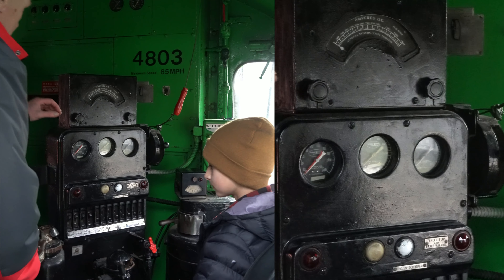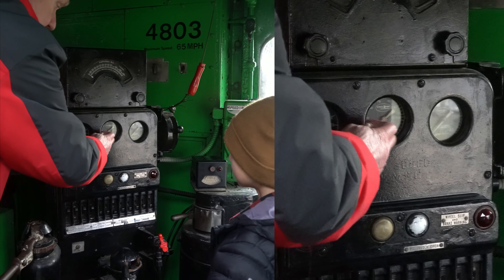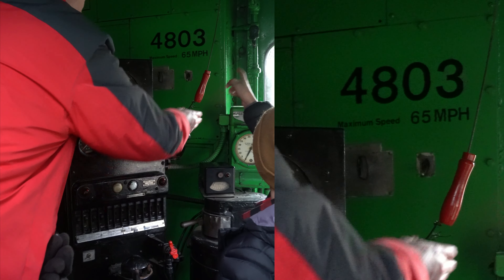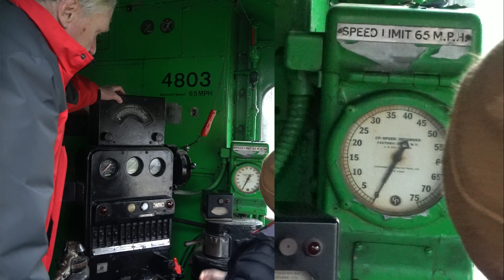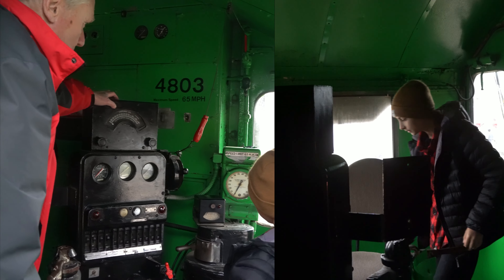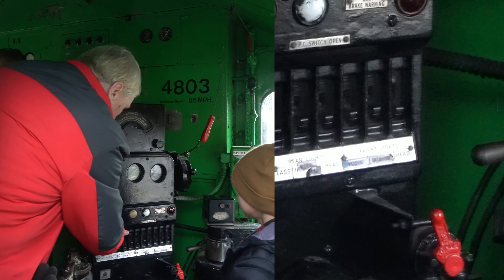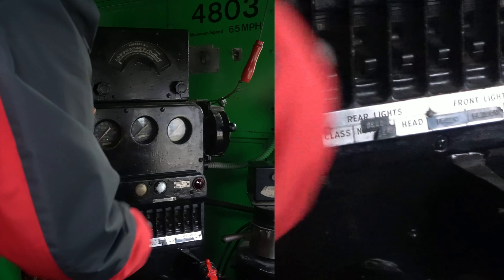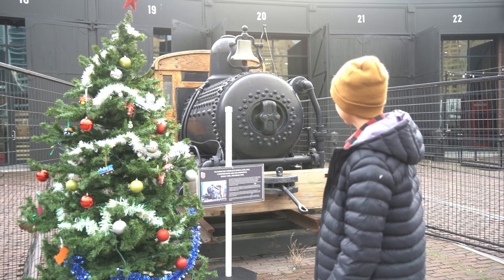Toronto Railway Museum: Full Tour - How To Drive The Train!